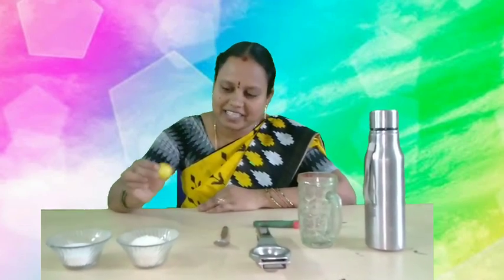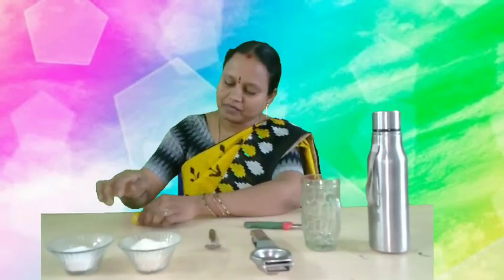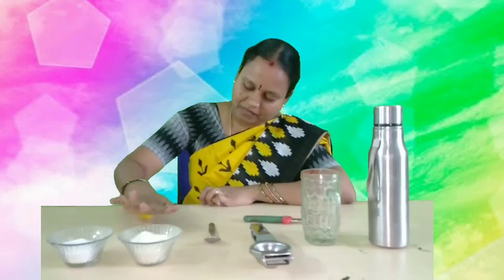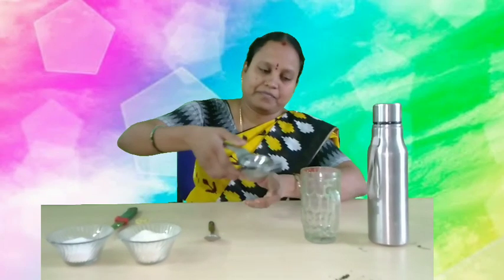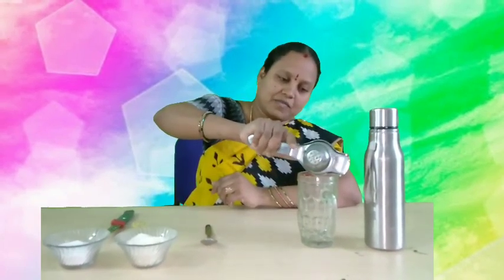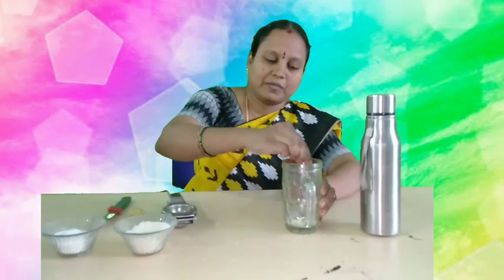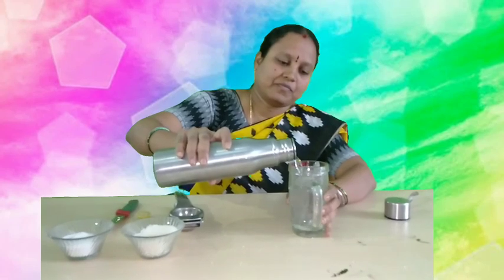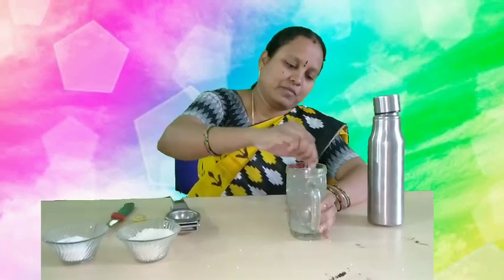Preparing Lemon juice